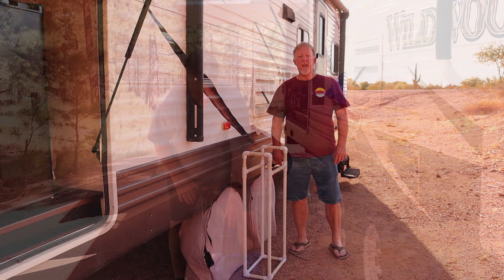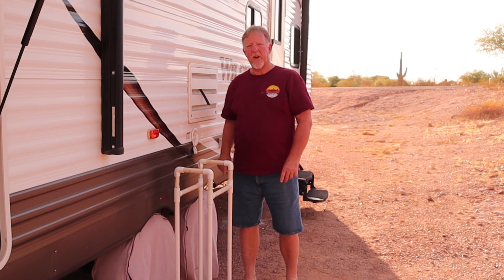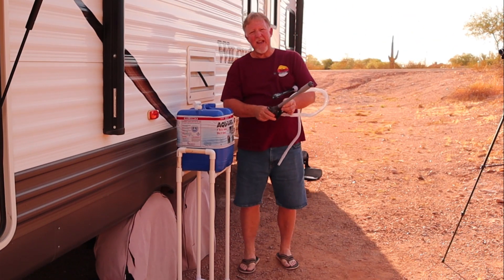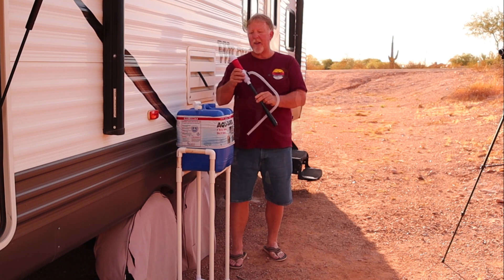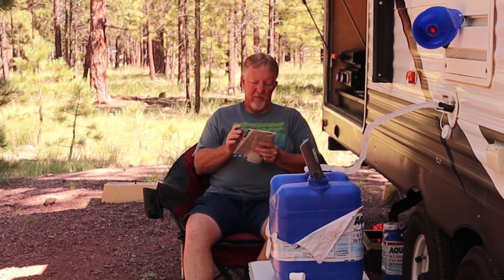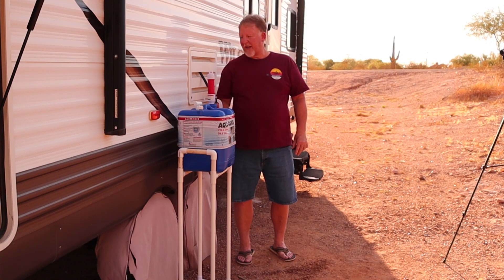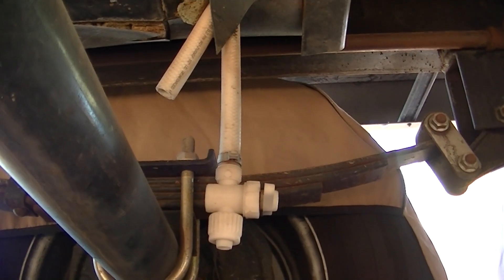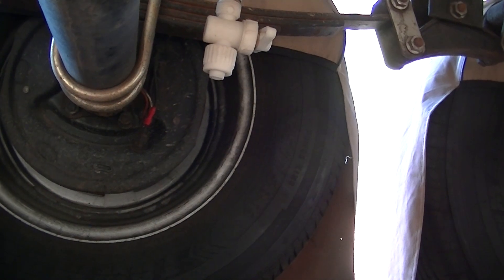How to fill your fresh water tank for the RV Newbie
Did you just get your first RV and don't know how to fill the fresh water holding tank? Let me show you a couple of easy ways.